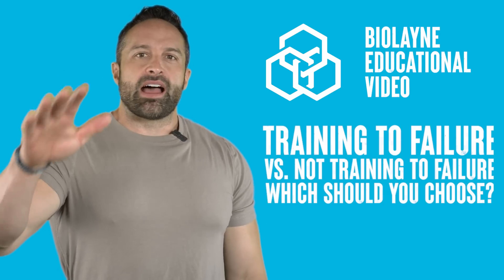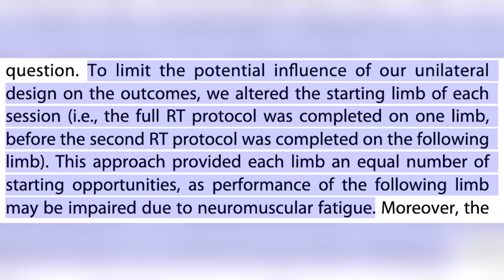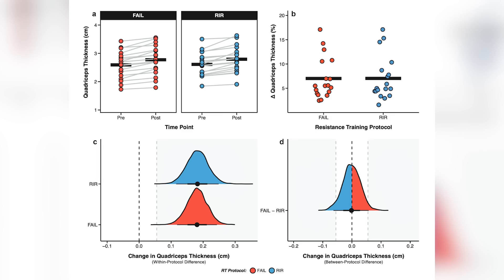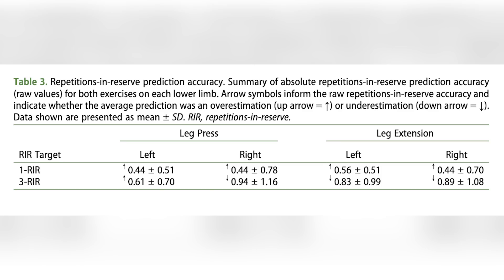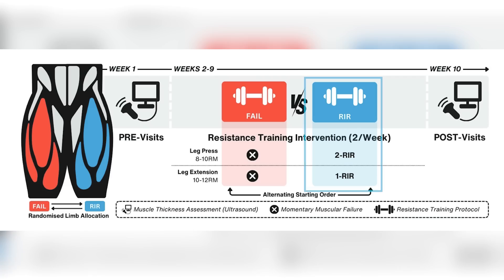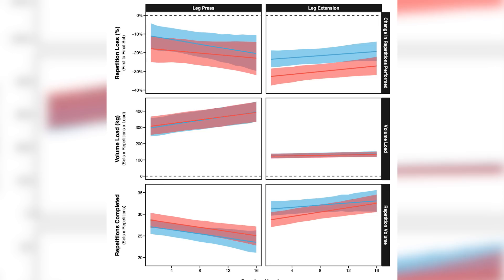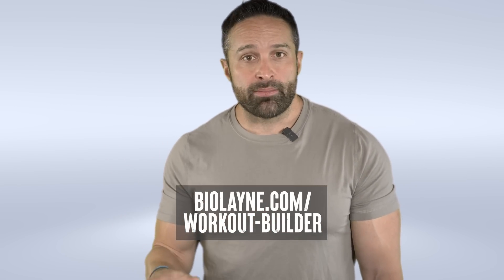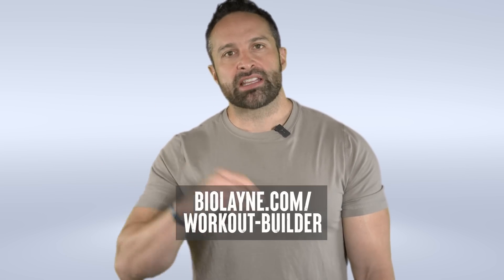Is Training to Failure Worse for Gains? | Educational Video | Biolayne